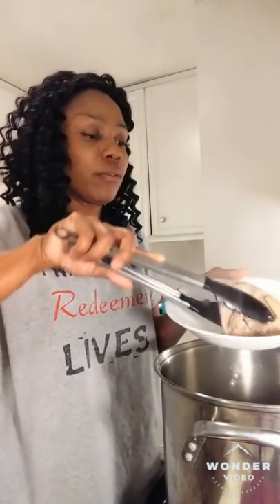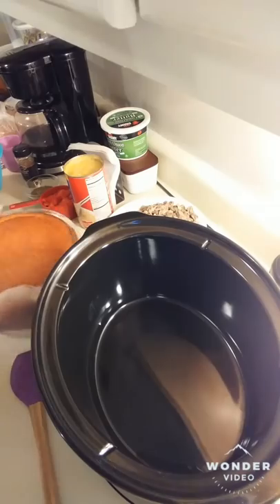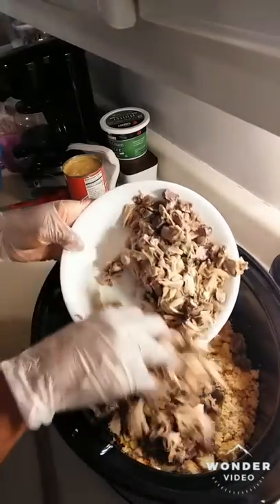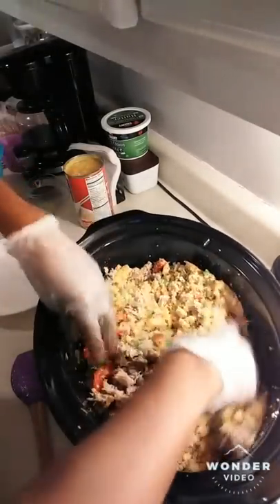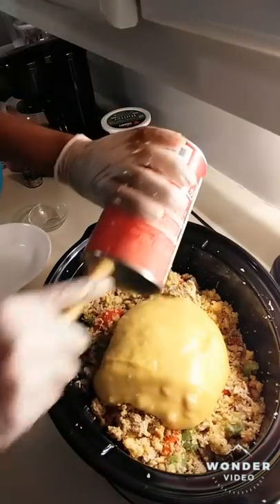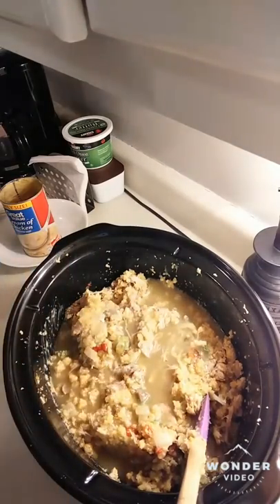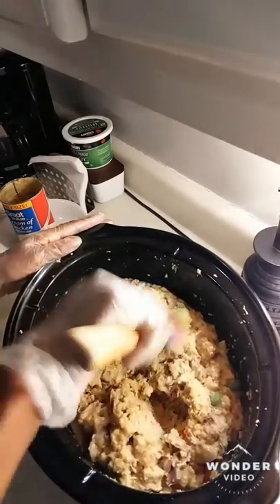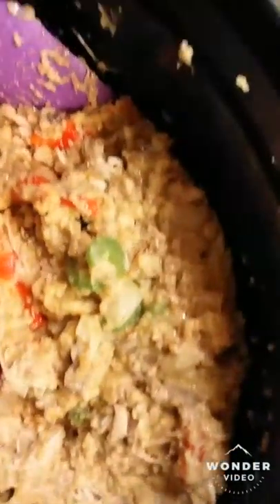My Crock Pot Dressing